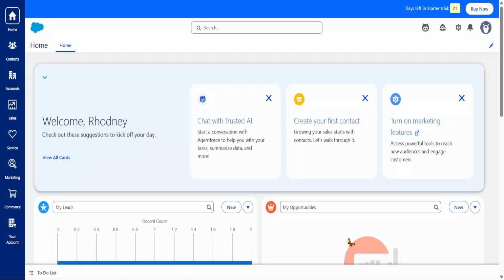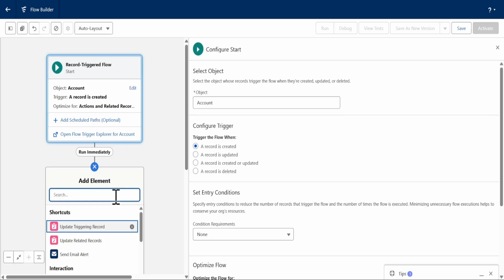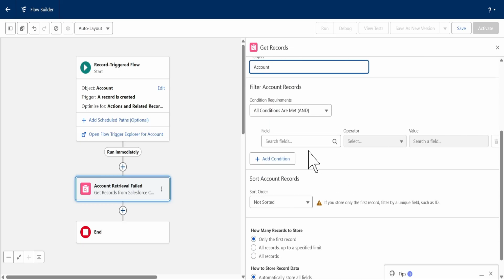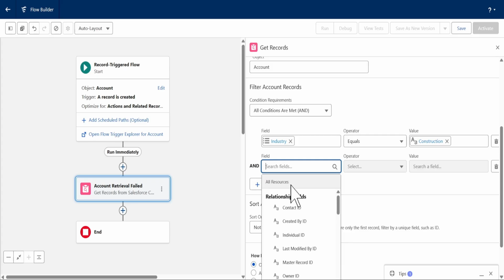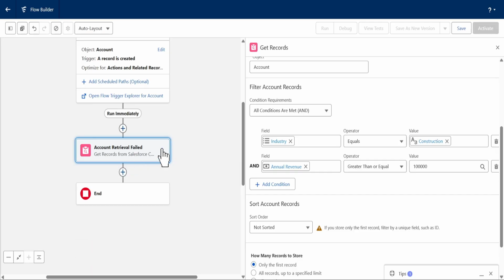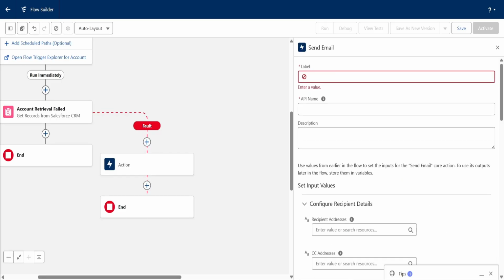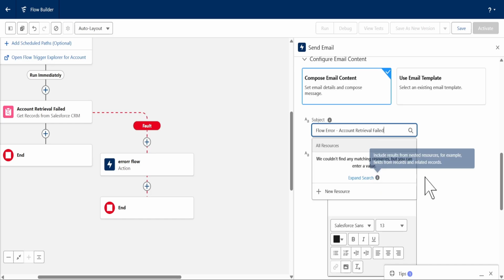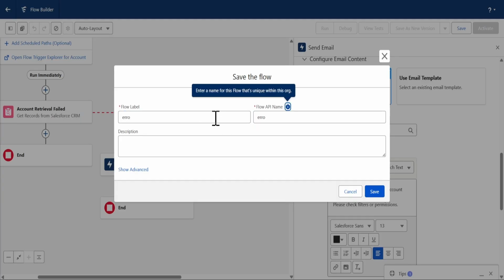How to Handle Errors in Salesforce Flows Using Fault Path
Learn how to handle errors gracefully in Salesforce Flows using Fault Paths.

In this step-by-step tutorial, we build a Record-Triggered Flow on the Account object that uses Get Records and includes a Fault Path to send an email notification when something goes wrong — preventing silent failures.

You’ll discover:
• Creating a Record-Triggered Flow
• Configuring Get Records with filters
• Adding and using Fault Paths
• Sending error notifications via email

Perfect for Salesforce admins and automation builders who want more robust, reliable flows.

💬 Comment: What error do you want to handle in your flows?